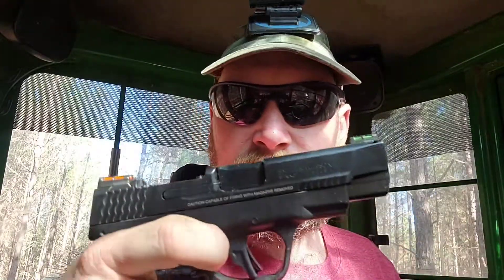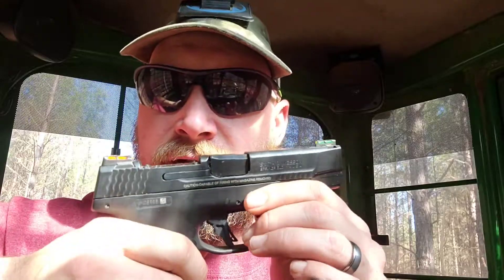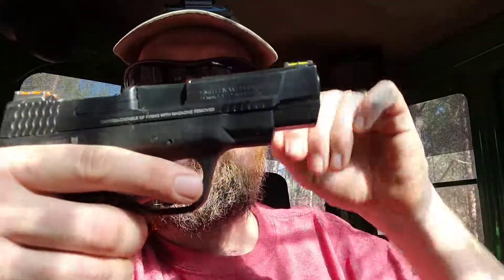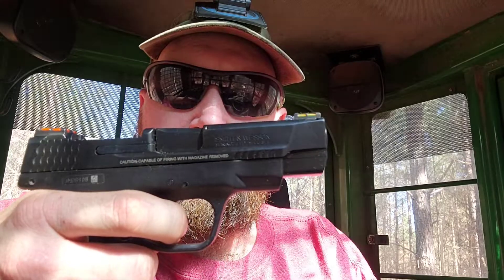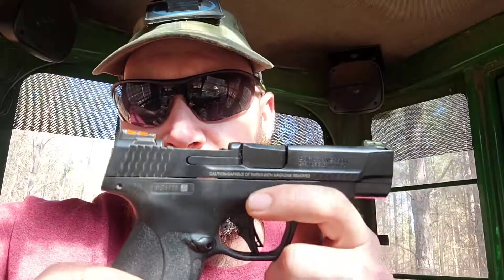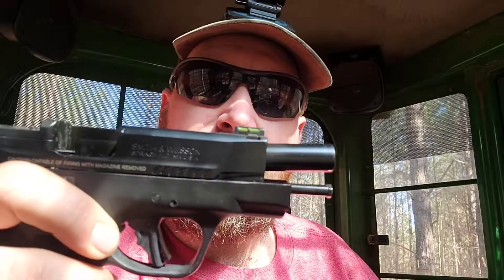Favorite Ccw Right Now